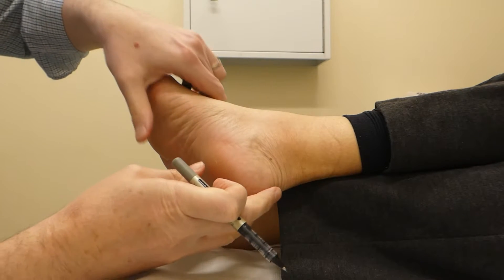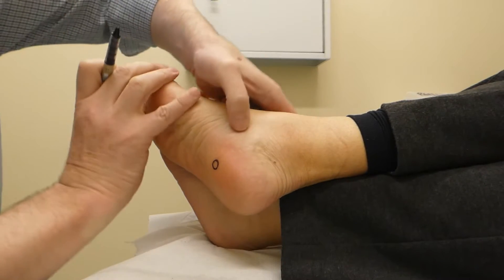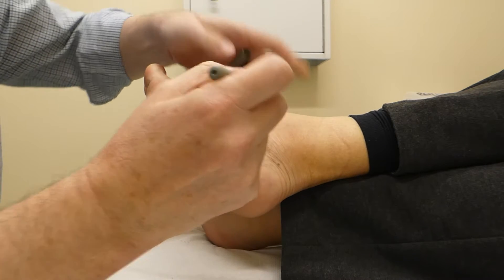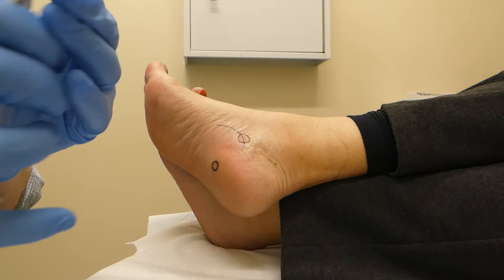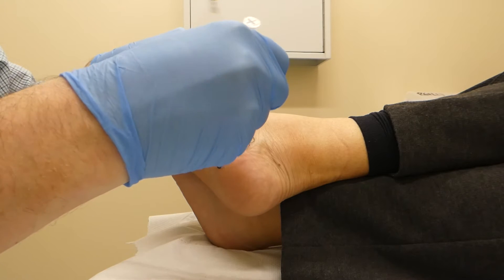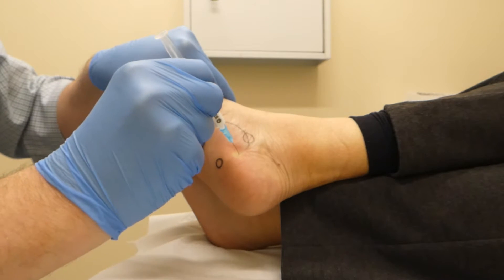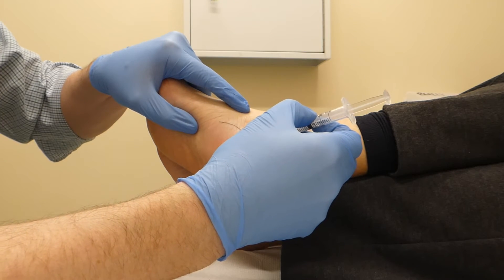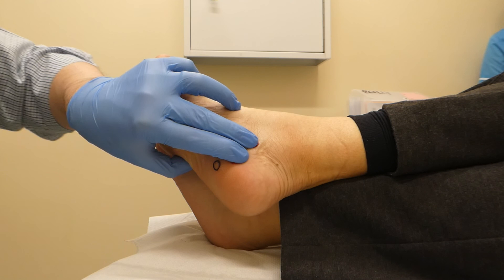Injection - plantar fasciitis and tarsal tunnel syndrome - 2 injections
Real time (and real world) injection for plantar fasciitis AND tarsal tunnel syndrome in the same patient.  A few 'oohs' and 'aaahs' I could of edited out but this is aimed at future injectors to show sometimes the shot can be uncomfortable.  Its HOW you manage it.

Apologies for obscuring the view at times - static camera while I concentrated on the patient.